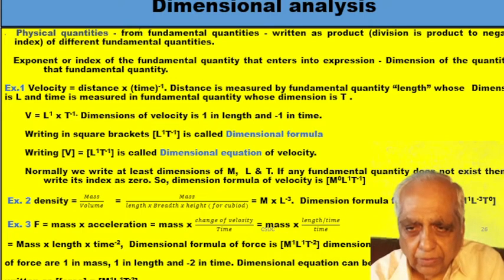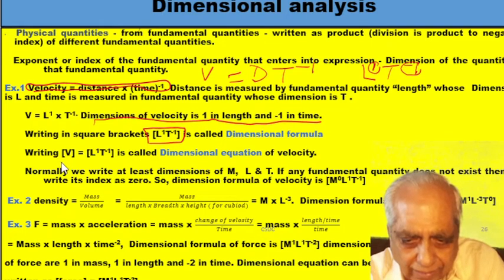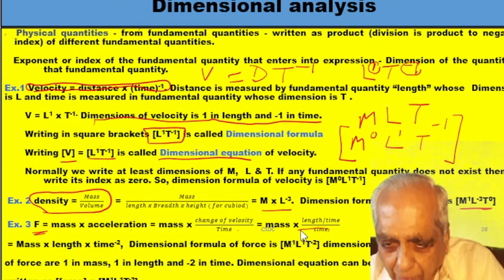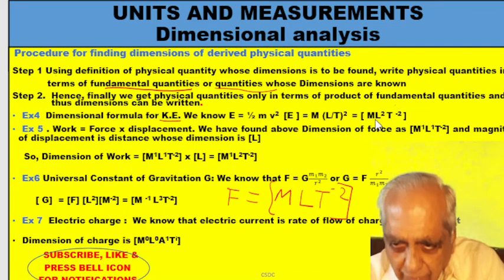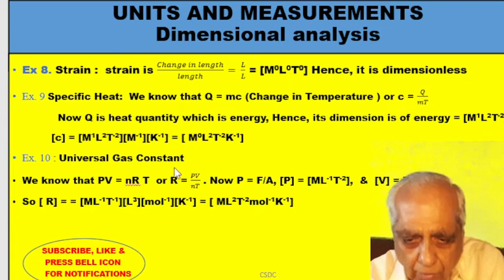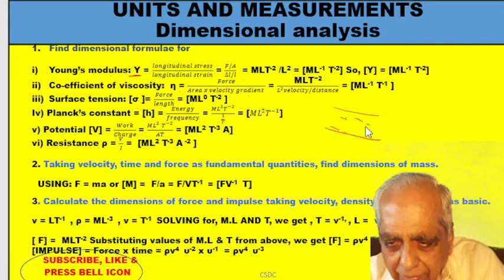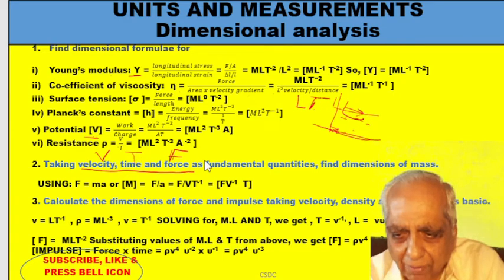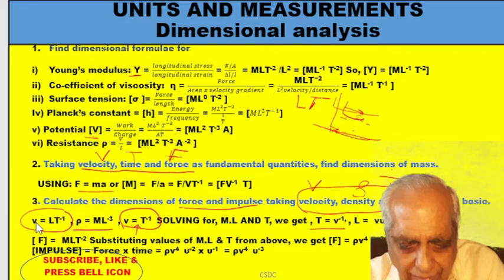CLASS 11│PHYSICS│CBSE│ UNITS AND MEASUREMENTS│DIMENSIONS OF PHYSICAL QUANTITIES│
CLASS 11│PHYSICS│UNITS AND MEASUREMENTS│DIMENSIONS OF PHYSICAL QUANTITIES│
CLASS 11

THIS VIDEO 7 ] EXPLAINS MEANING AND SIGNIFICANCE OF DIMENSIONS. PROCEDURE FOR FINDING DIMENSIONS IS EXPLAINED AND MANY EXAMPLES ARE EXPLAINED FOR CLEAR UNDERSTANDING.

PREVIOUS VIDEOS
This Video 1 explains meaning of Fundamental and Derived physical quantities with examples. Various systems of measurement are explained. S.I system including definitions of fundamental units are explained. Desirable characteristics of fundamental units are also explained.

IT explains advantages of S.I system and prefixes used. Proper way of writing symbols in S.I system is also explained.  It gives commonly used practical units of various physical quantities. Finally, video ends with explanation of how to write order of any number.

THIS VIDEO FIRST REVISES DIRECT METHODS LEARNT  PREVIOUSLY . IT EXPLAINS ITS LIMITATION AND NEED FOR INDIRECT METHODS. IT EXPLAINS TRIANGULATION METHODS AND DRIVES ITS FORMULAE. THEN VARIOUS REFLECTION METHODS LIKE SONAR, RADAR, LASER ETC ARE EXPLAINED.

THIS VIDEO EXPLAINS PARALLAX AND ITS APPLICATION IN MEASUREMENT OF DISTANCE OF ASTRONOMICAL OBJECTS. IT ALSO EXPLAINS MEASUREMENT OF SIZE OF ASTRONOMICAL OBJECTS. COPERNICUS METHOD OF DETERMINMG DISTANCE OF INFERIOR PLANET AND USE  OF KEPLER'S THIRD LAW OF PLANETARY MOTION IN CALCULATING DISTANCE OF SUPERIOR PLANETS ARE ALSO EXPLAINED.

NUMERICALS ON CALCULATING ORBITAL RADIUS OF PLANET, DISTANCE OF TOWER, DISTANCE OF STAR ETC ARE EXPLAINED. EXAMPLE ARE SO CHOSEN THAT THEORY GETS REVISED.

THIS VIDEO  EXPLAINS AVOGADRO 'S HYPOTHESIS AND HOW  IT CAN BE USED IN CALCULATING RADIUS OF ATOM OF SUBSTANCE. THEN  PRACTICAL METHOD OF FINDING DIAMETER OF MOLECULE OF OLEIC ACID IS EXPLAINED. AN EXAMPLE IS SOLVED TO ILLUSTRATE THE ABOVE METHOD.  MEASUREMENT OF TIME INTERVALS OF WIDE RANGE  IS ALSO EXPLAINED

THIS VIDEO EXPLAINS PRINCIPLE OF HOMOGENEITY WITH EXAMPLES. IT ALSO EXPLAINS HOW TO CHECK CORRECTNESS OF EQUATION AND CONVERSION OF PHYSICAL QUANTITY FROM ONE UNIT  OF STSTEM TO SOME OTHER. MANY EXAMPLES ARE SOLVED SO THAT THIS TOPIC IS FULLY GRASPED.

THIS VIDEO EXPLAINS HOW TO USE DIMENSIONS OF PHYSICAL QUANTITIES IN DERIVING RELATIONSHIP BETWEEN THEM.  IT ALSO GIVES ITS LIMITATIONS.

IT EXPLAINS DIFFERENCES BETWEEN PRECISION AND ACCURACY. DERIVATIONS FOR COMBINATION OF ERRORS IS EXPLAINED.PERMISSIBLE ERROR IS ALSO EXPLAINED.

ALL CONCEPTS EXPLAINED. TYPICAL NUMERICAL ON ERROR ANALYSIS WITH SOLUTION EXPLAINED. COMPLETE PORTION COVERED. GET HIGH MARKS BY LISTENING with UNDERSTANDING. IN CASE OF DIFFICULTY, MENTION IN COMMENT.